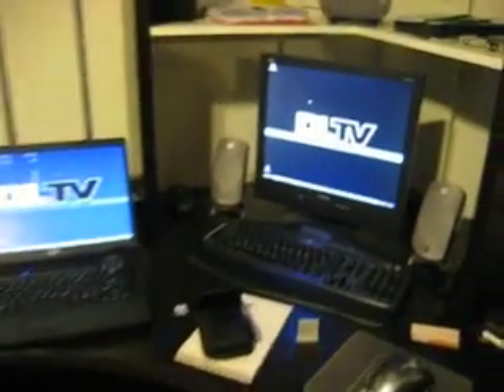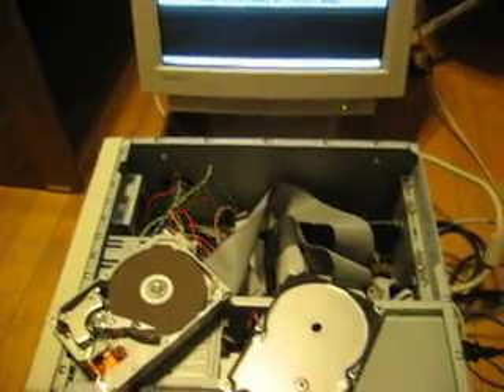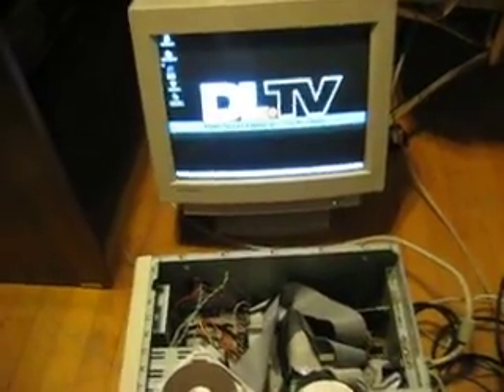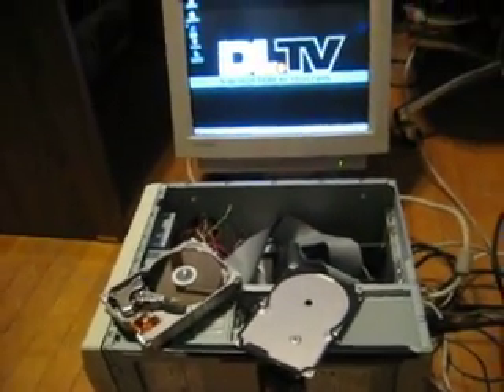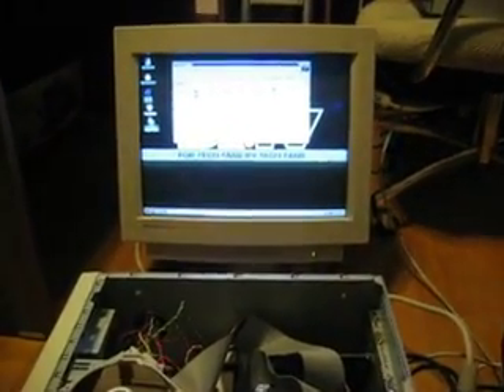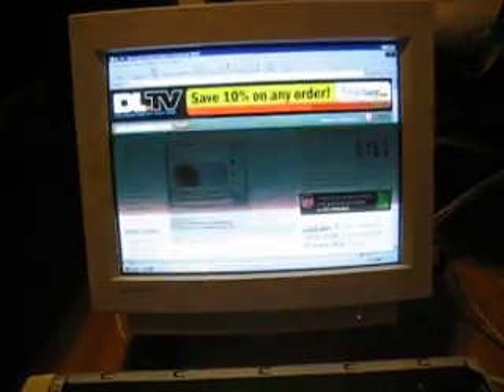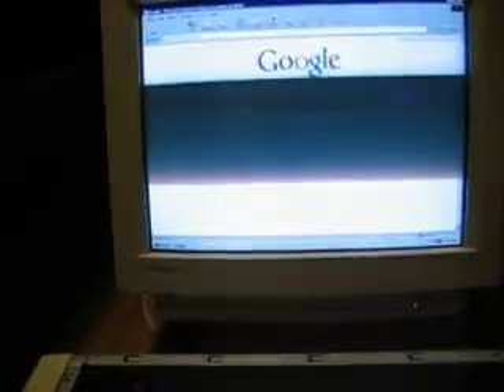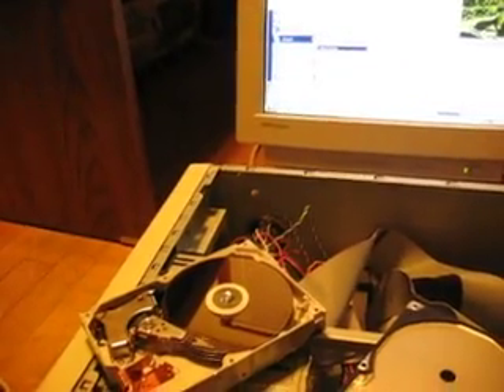Hard drive exposed and running Windows!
Hard drive exposed while running.  Drive was thought to be damaged.  We opened it up, moved the arm a little bit, and walla... it runs!